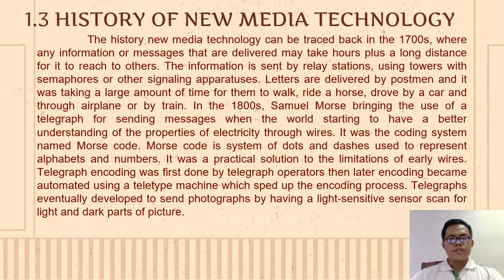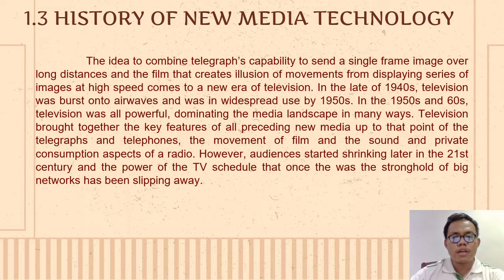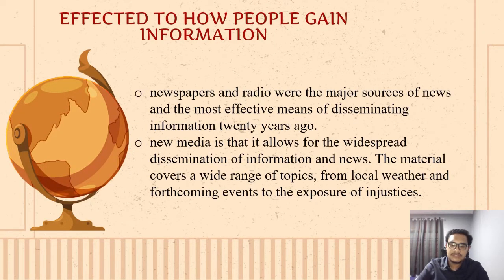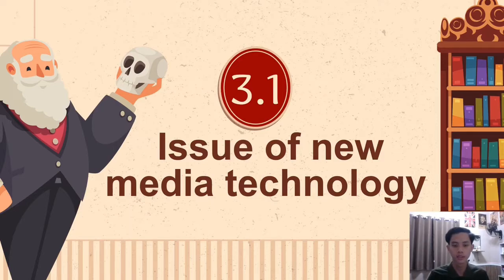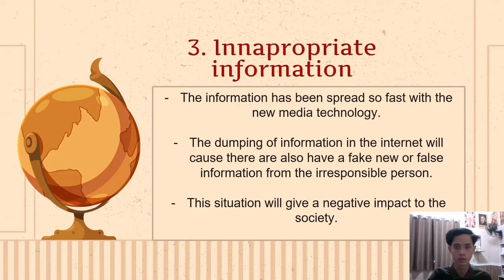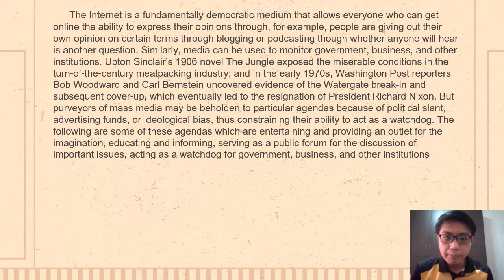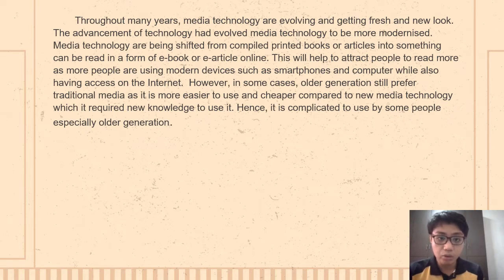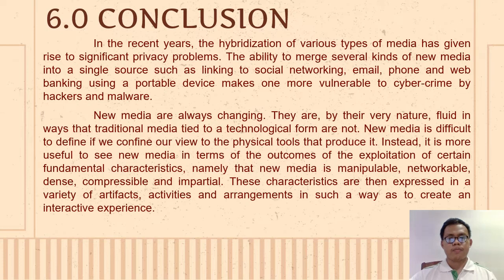New Media Technology and Information Management (Assignment 3 IMC402)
Assignment 3 for subject IMC402 Foundation of Information Management prepared by:
Azizul Hakim Bin Hazmi@Azmi (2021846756)
Mohammad Nadzir Bin Nasir (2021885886)
Mohamad Suhaili Bin Sukar (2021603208)
Syed Muhammad Haziq Bin S. Noordin (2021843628)
Wafiy Waqiuddin Bin Azhan (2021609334)

The assignment is prepared for:
Madam Nor Zaina Zaharah Binti Mohammed Ariff